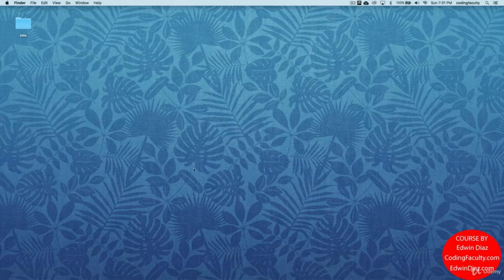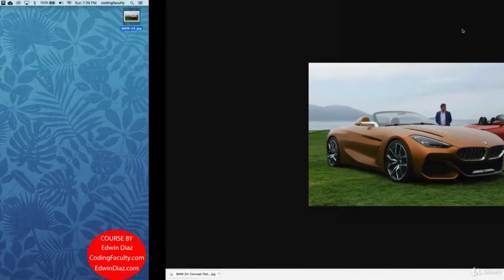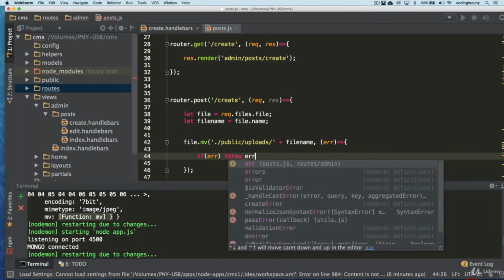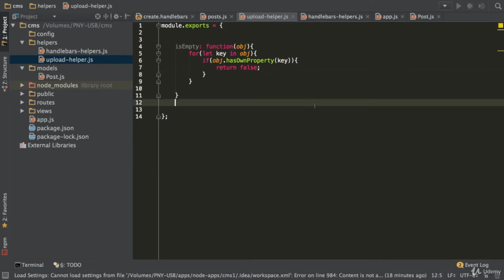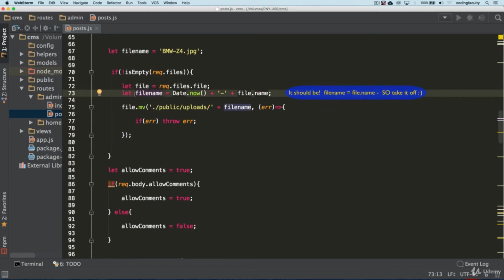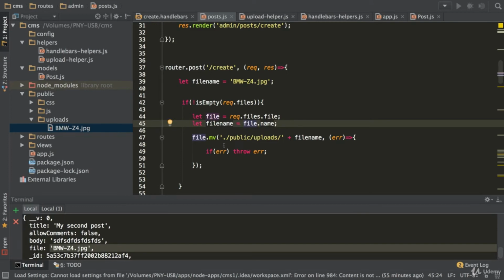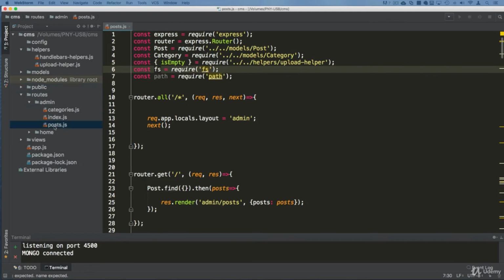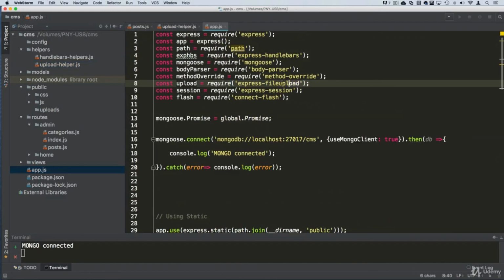CMS Project UPLOAD feature . Node.js for Beginners.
CMS Project   UPLOAD feature